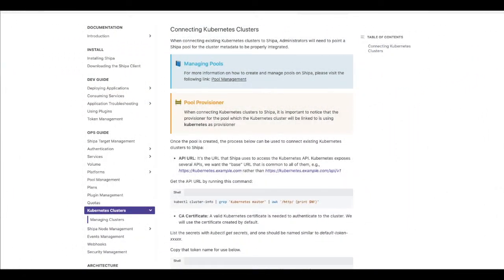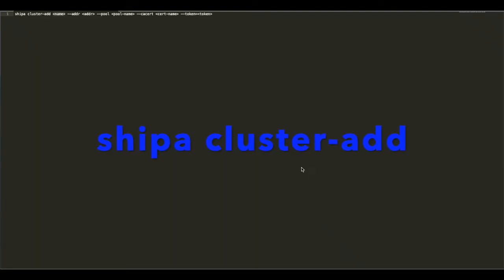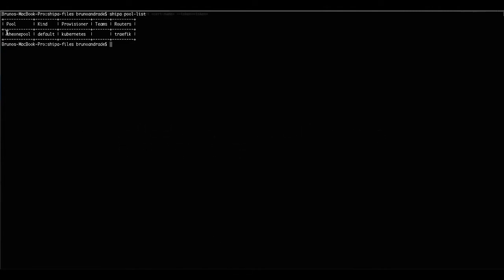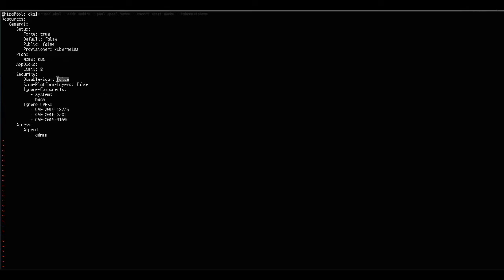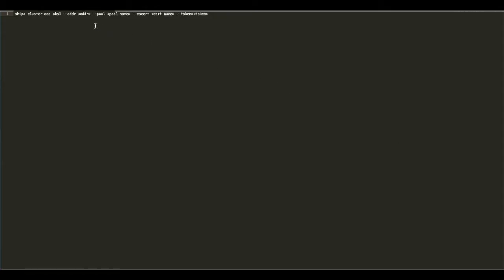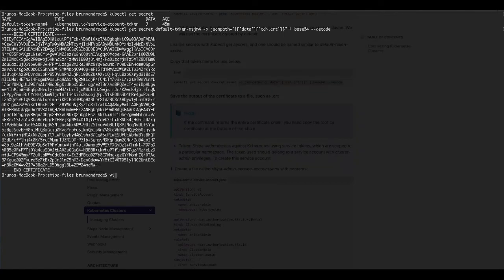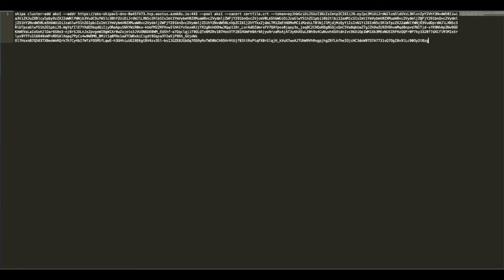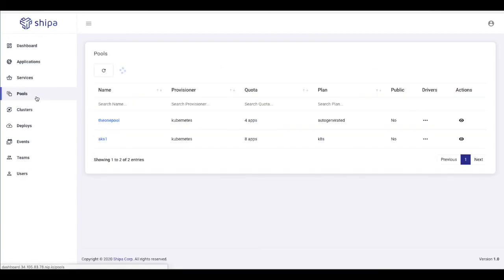Connecting Kubernetes clusters to shipa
This video shows the process of connecting Kubernetes clusters to Shipa, leveraging an Azure Kubernetes cluster (AKS) as part of the example